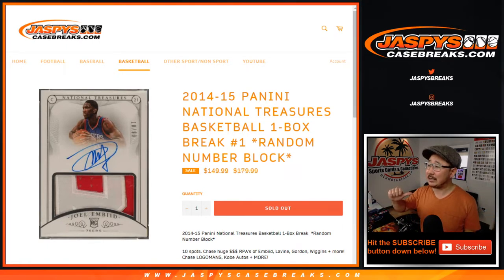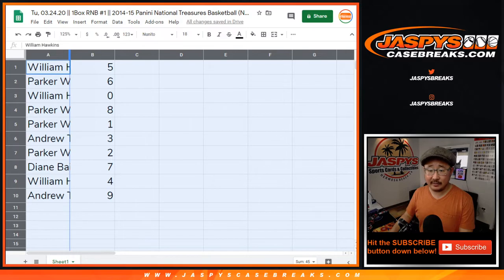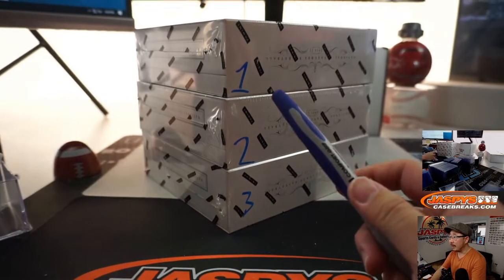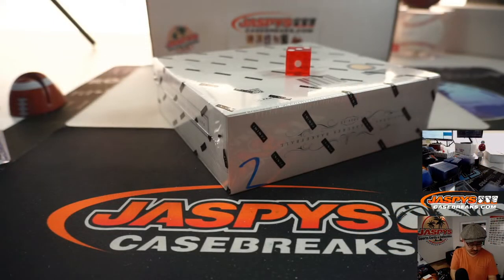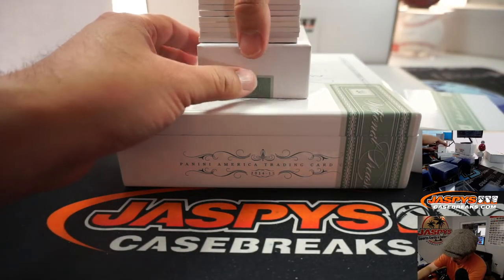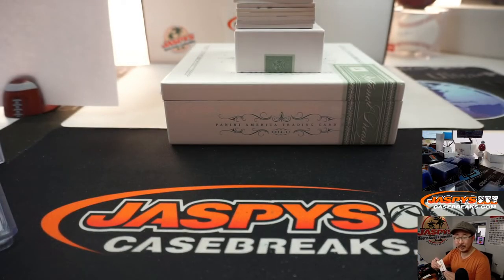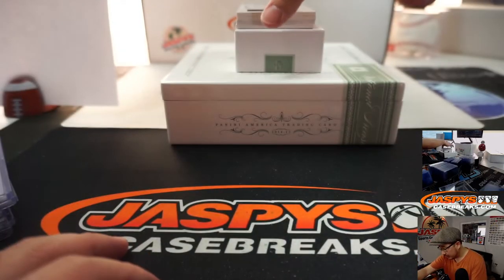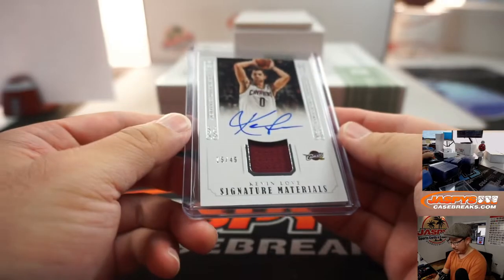Tu, 03.24.20 || 1Box RNB #1 || 2014-15 Panini National Treasures Basketball (NBA)